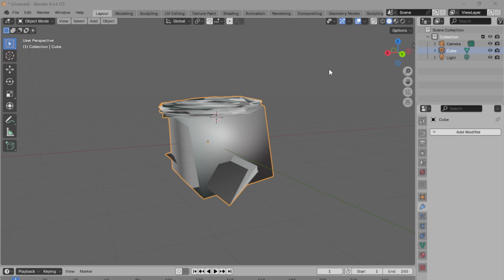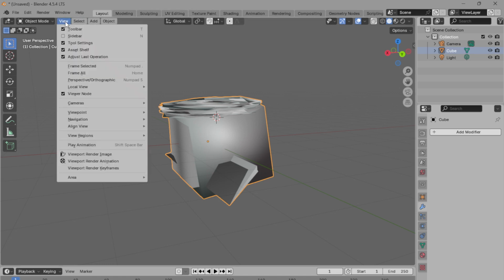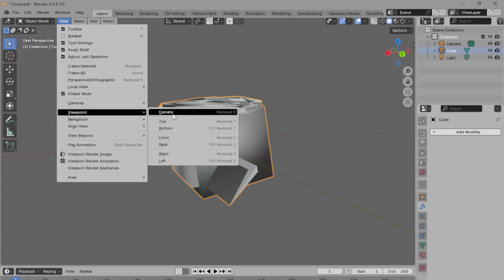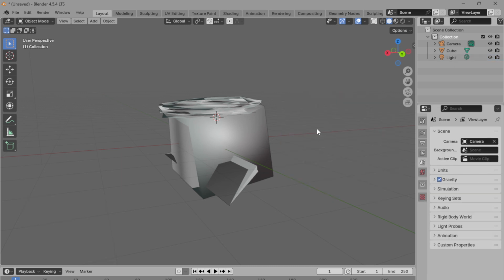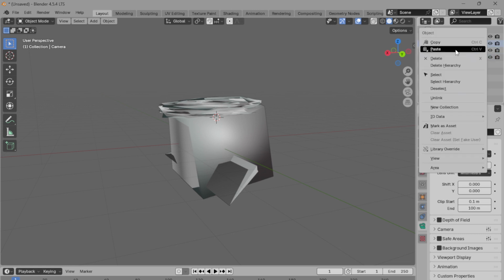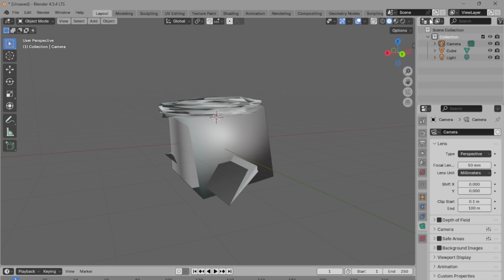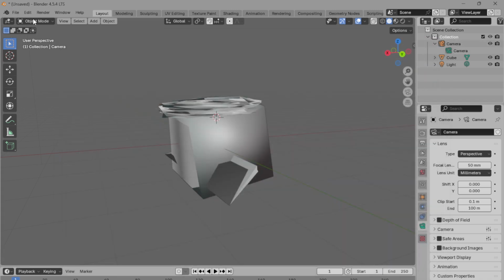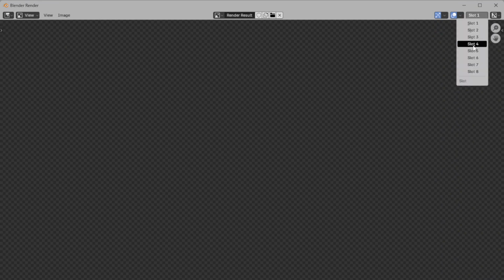How to Render Viewport Animation in Blender [2025 Guide]